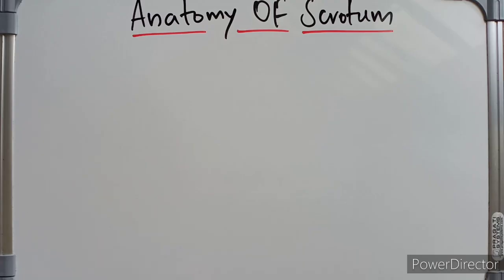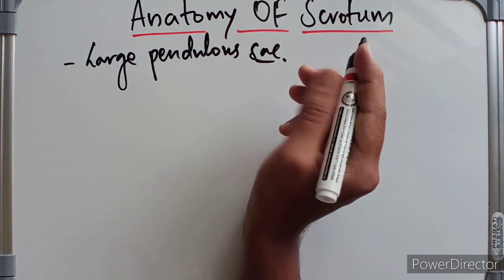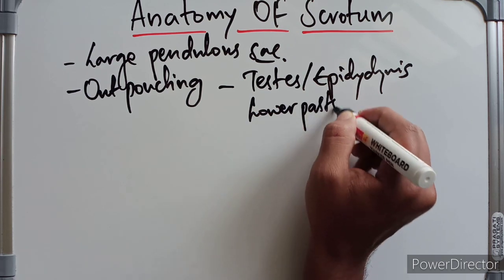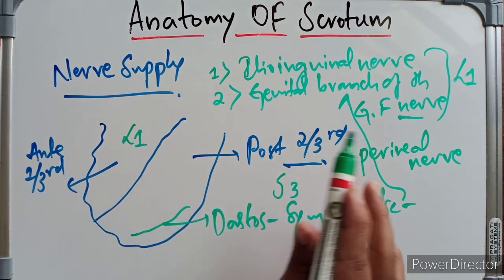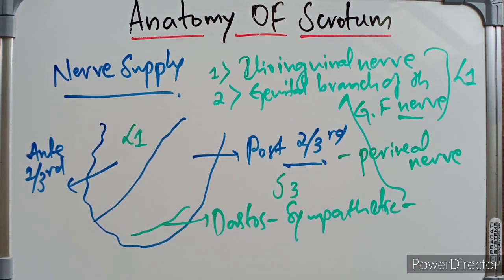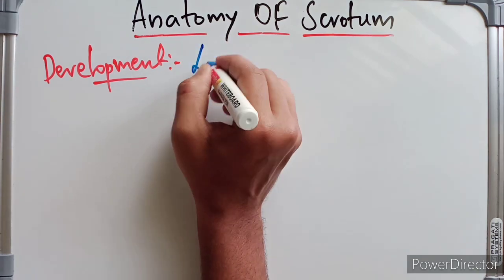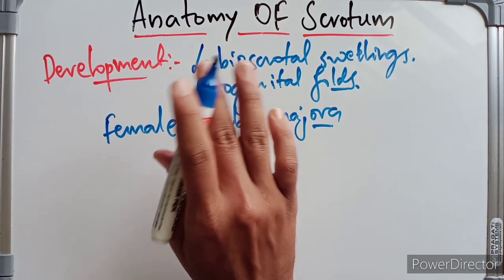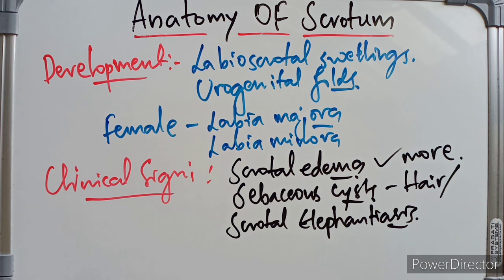Complete Anatomy Of Scrotum With Clinical Significance l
1) Anatomy: Abdomen and Lower Limb
2) Obstetrics: Fetal Skull and Female Pelvis
3) Pediatrics: History taking and Examination

Know me :
Bangalore Karnataka.